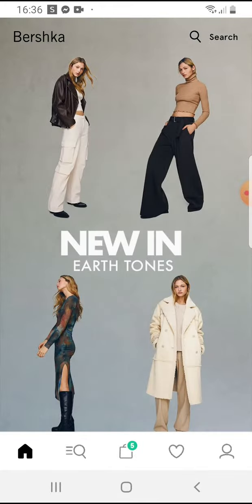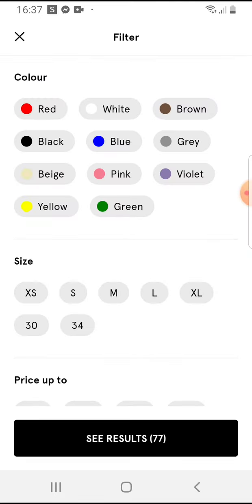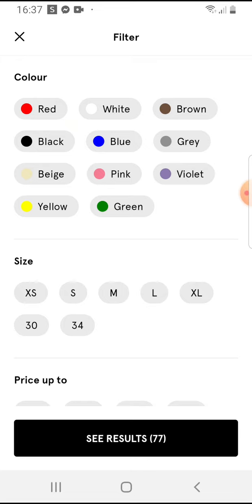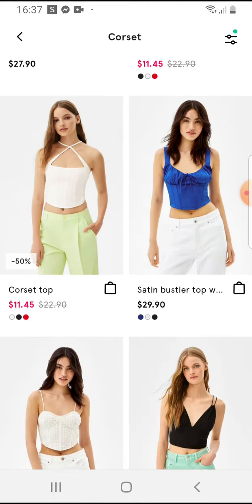How to apply filters on search in Bershka?